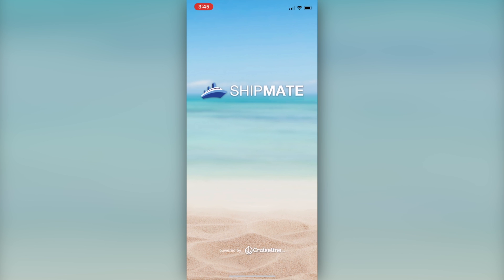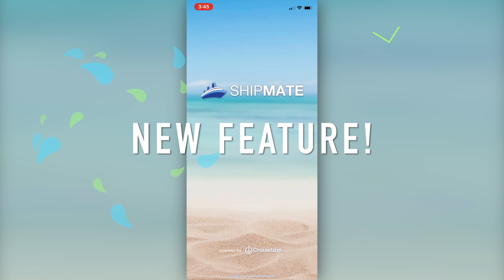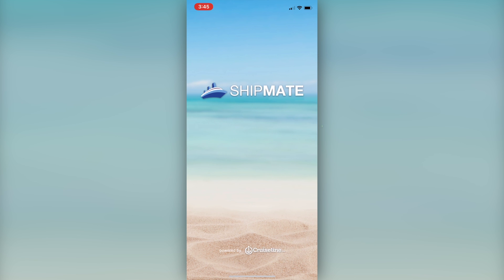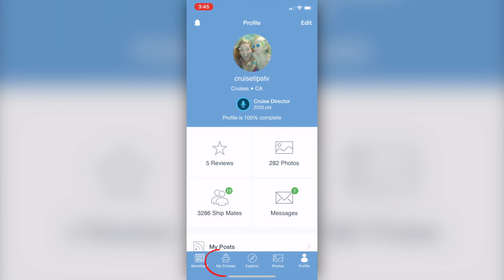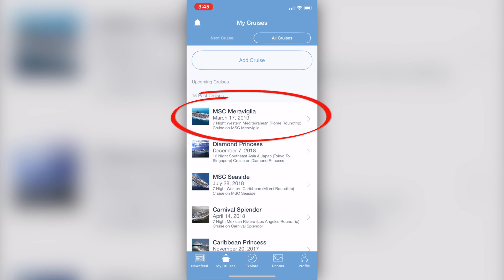How To Save Money Booking A Cruise: Cruising On A Budget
Hi Cruisers,
Let's be honest, cruising is expensive. Don't get me wrong. As vacations go we think cruising is a terrific value. All the same, it can get expensive quick. In this episode we'll launch a new series on how to save money on a cruise, or as we like to say; cruising on a budget.

My top is from Fashom, an affordable clothing service that curated based on your style. Shop my link and get $10 toward your box.

In this first episode we're going to talk about how to save money booking a cruise.  We've got cruise booking tips, ideas on how to get the best deal on a cruise, and other cruise money saving tips. In future episodes of "Cruising on a budget" we are going to look at how to save money on a cruise ship, how to save money on cruise excursions, how to save money on cruise drinks, and even how to shop for cruise gear on a budget. If you are looking to cruise for cheap, how to cruise on a budget, or maybe ideas on last minute cruise deals, now is the time to consider subscribing to CruiseTipsTV. We are going to have lots of great money saving cruise tips. It's going to be fun.

The CTTV Academy is here! 20 how-to vids, packing lists and a private Facebook page for students and coaches.

Our Travel Agency Partner, Dream Vacations:
- Let Wendy know you were referred by CruiseTipsTV!

Credit Cards:
A great website for researching credit cards (we love the Chase Sapphire Reserve card)